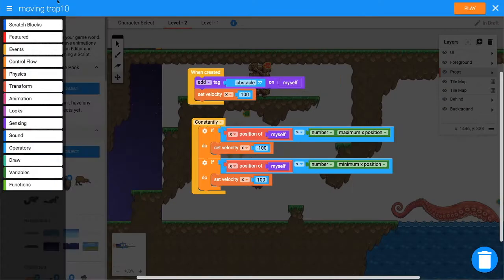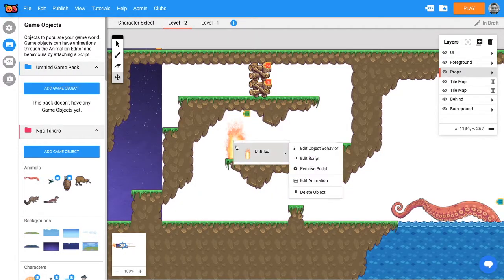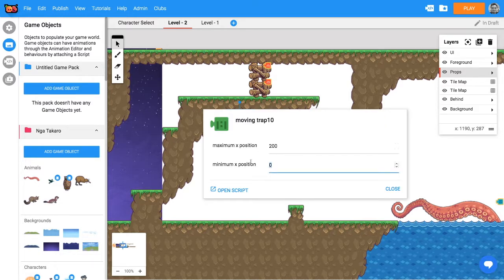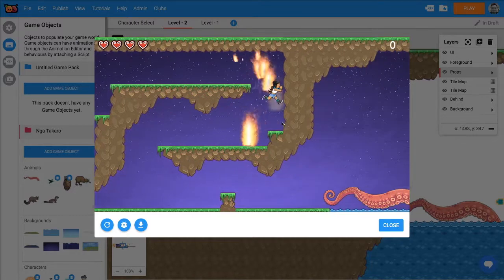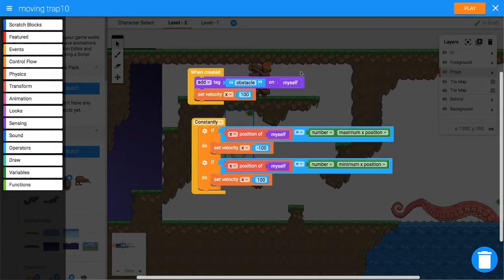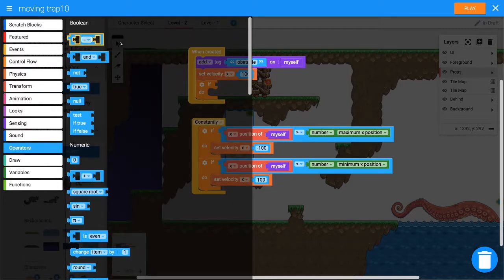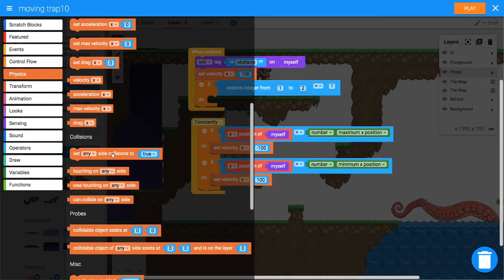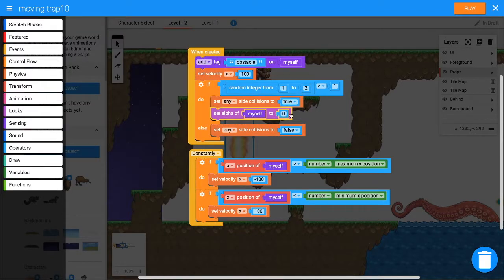Moving Traps Part 2